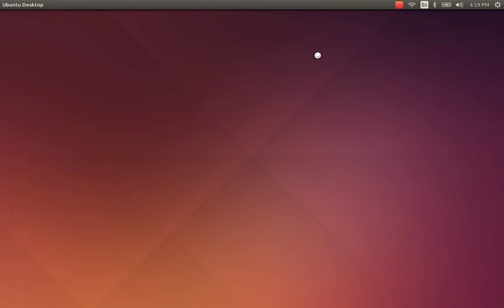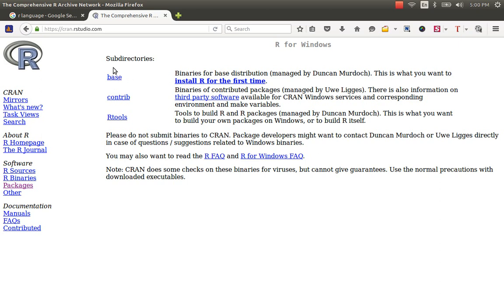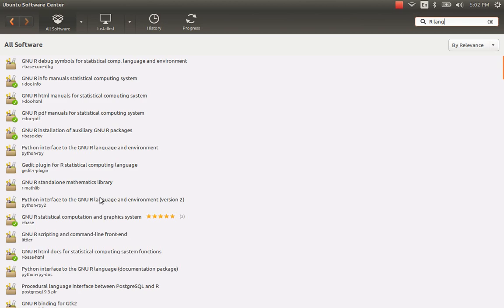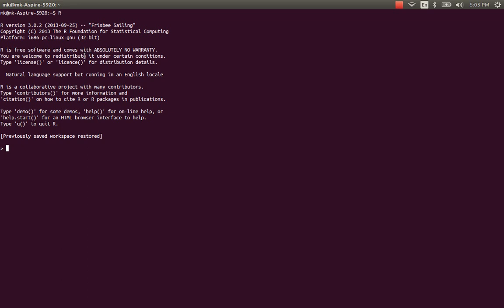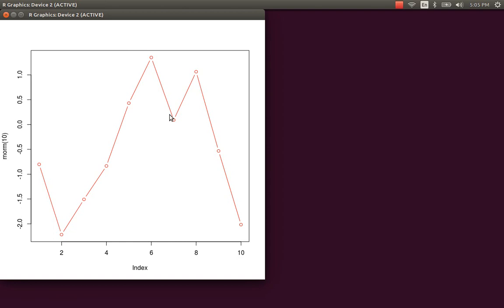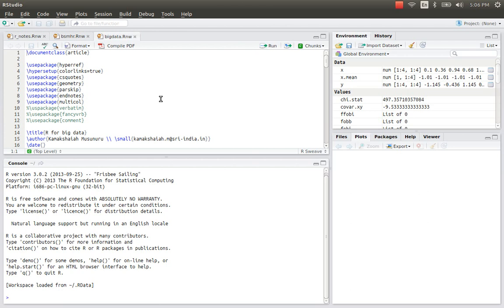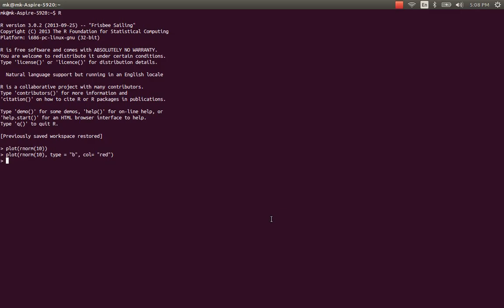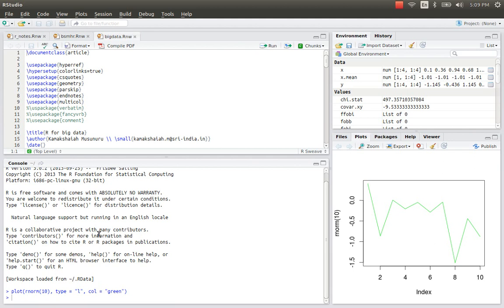Introduction to R language - Part 1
R is a language and environment for statistical computing and graphics. It is a GNU project which is similar to the S language and environment which was developed at Bell Laboratories (formerly AT&T, now Lucent Technologies) by John Chambers and colleagues. R provides a wide variety of statistical and graphical techniques, and is highly extensible.One of R’s strengths is the ease with which well-designed publication-quality plots can be produced, including mathematical symbols and formulae where needed. R is an open source alternative to SAS. That way R is highly matured and better than SAS for all needs of numerical analysis and other quantitative techniques. R is free and can be obtained